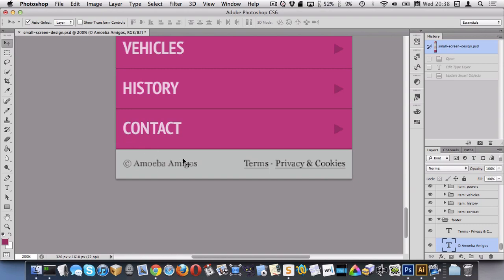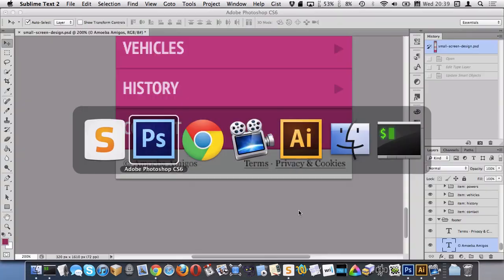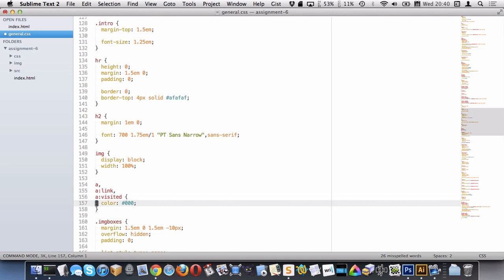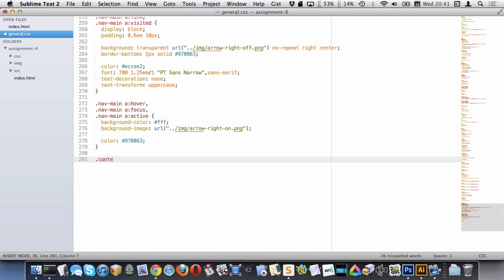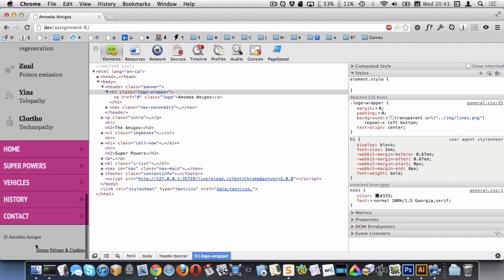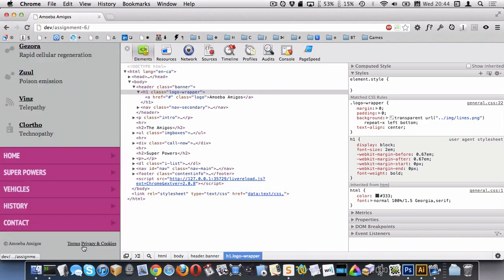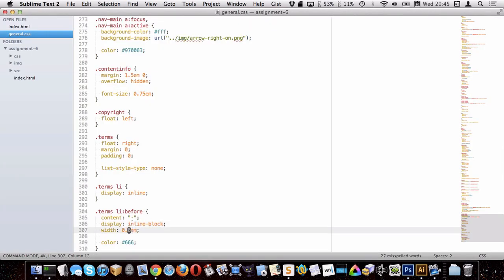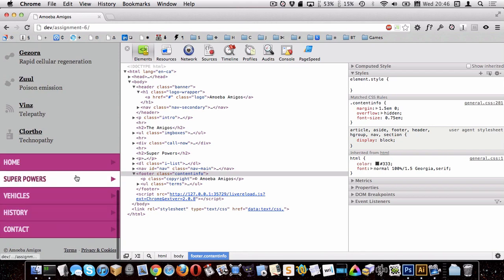Amoeba Amigos: 7 - Footer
Writing the HTML and CSS for the Amoeba Amigos website.